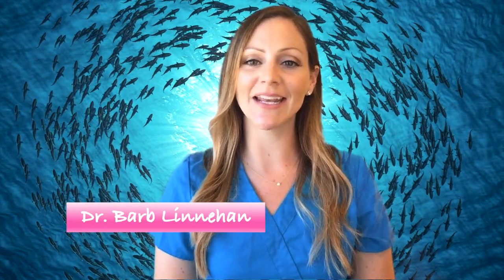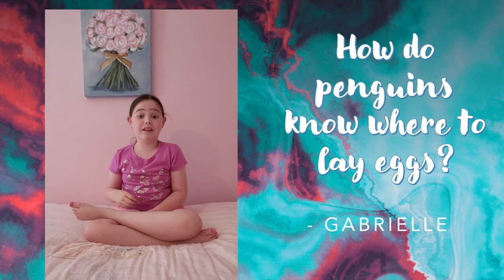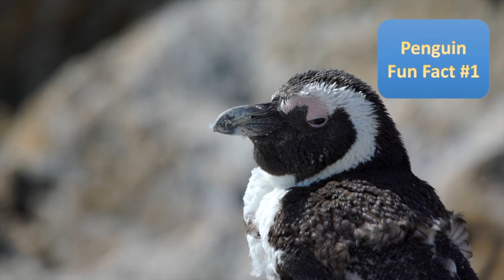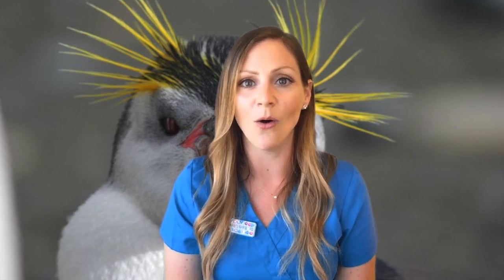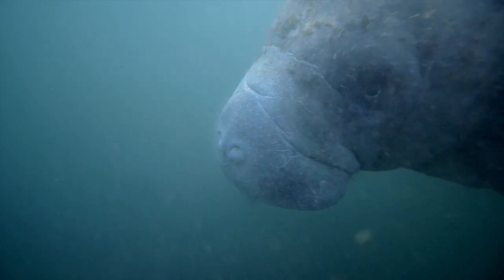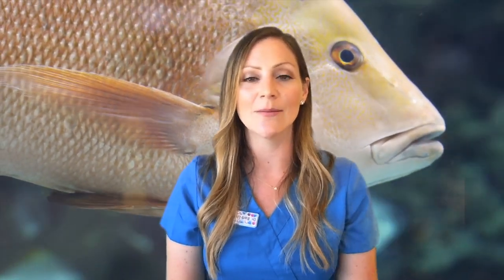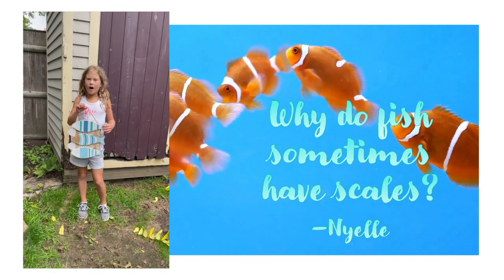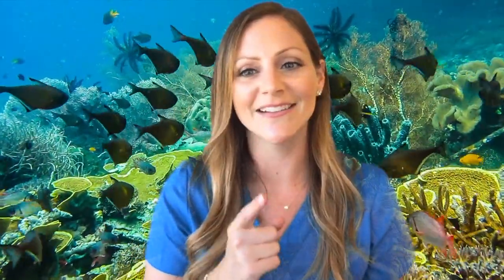Why do fish have scales? | Ask Dr. Barb! Episode 2: Aquatic Animals 🐠🐧🐡🦈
Listen in as Dr. Barb answers questions from Gabrielle, Addie, Quinn, and Nyelle about penguins, manatees, whale sharks, and fish!
-How to penguins know where to lay eggs?
-Do manatees get sunburned?
-Do fish drown?
-How much does a whale shark weigh?
-Why do fish have scales?

"Ask Dr. Barb!" is a series, where veterinarian Dr. Barb answers kids' questions about all things animals!

Do you have a question about animals? Want to know what it's like being a veterinarian? Send in YOUR question to Dr. Barb to be featured!